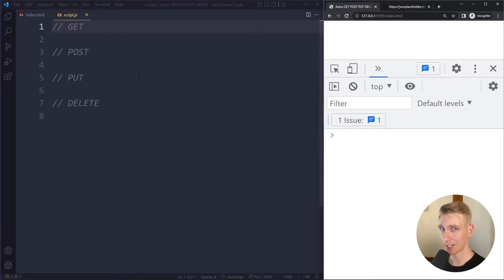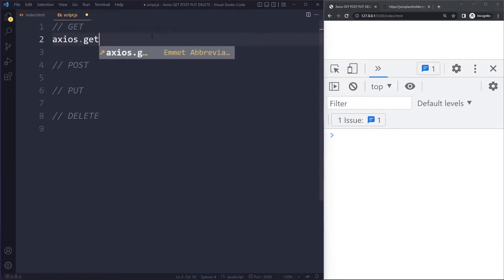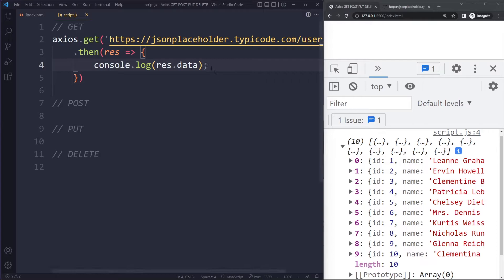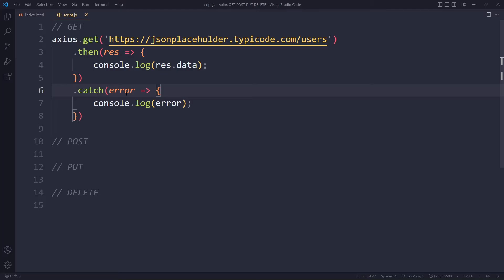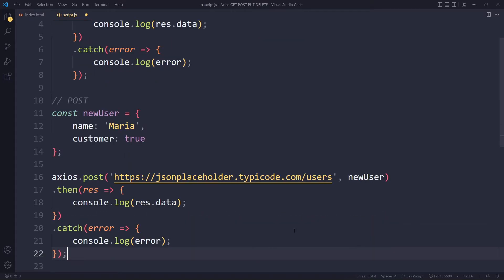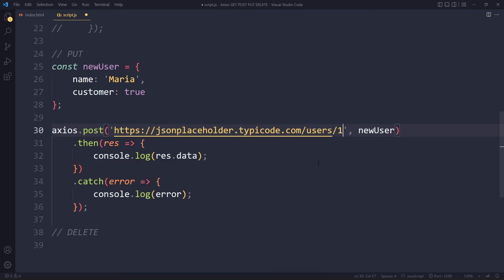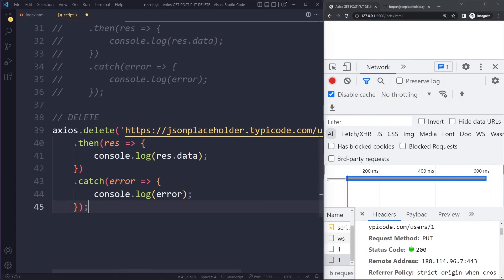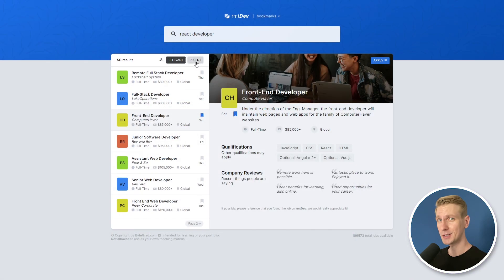Axios: GET, POST, PUT, DELETE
Learn how to make API calls with Axios on the frontend...

⏱️ Timestamps:
0:00 - Intro
0:15 - Including Axios in HTML (defer)
0:52 - GET request with Axios
2:52 - POST request with Axios
4:13 - PUT request with Axios
5:06 - DELETE request with Axios